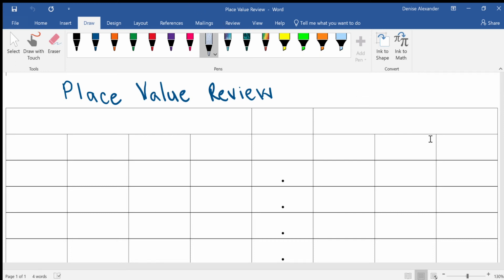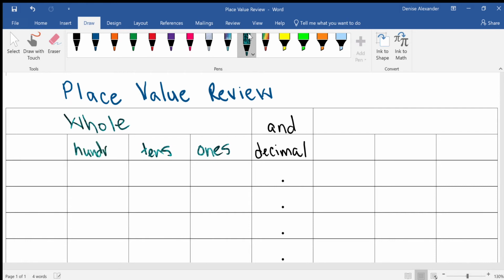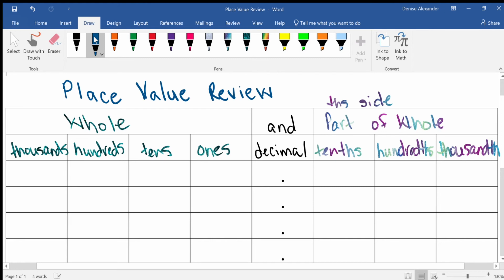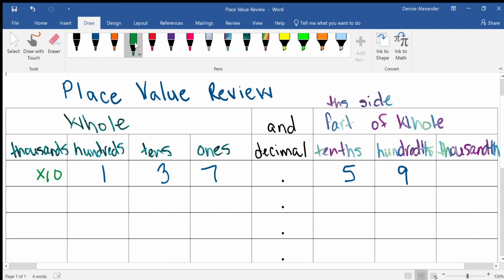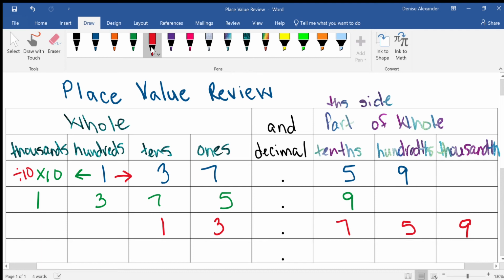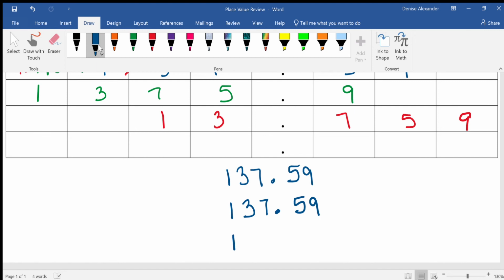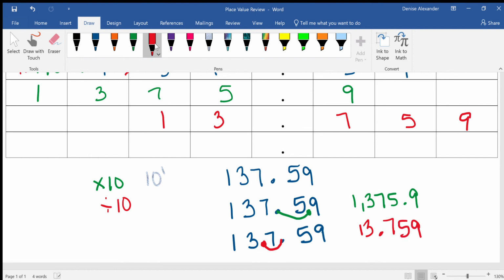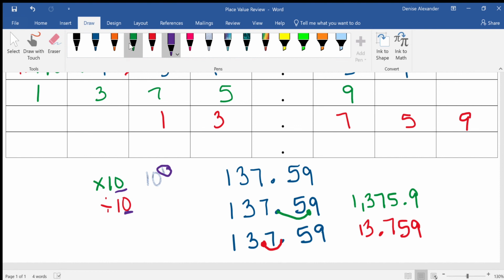Place Value Review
Review the place value chart, place value, how to multiply or divide by multiples of 10